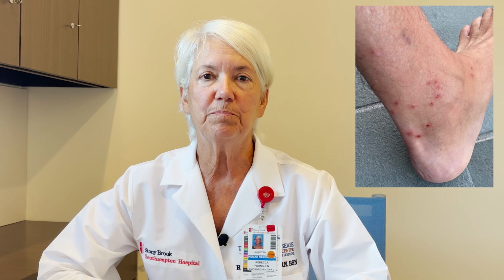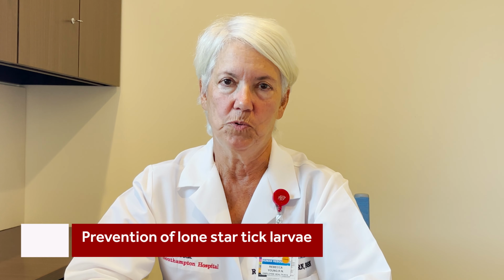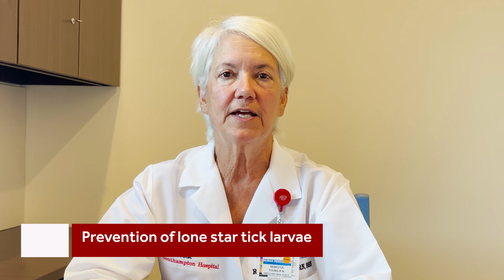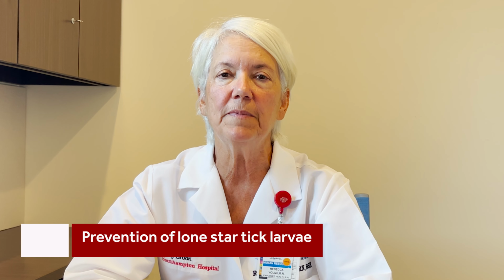Lone Star Tick Larvae with Rebecca Young, RN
Think you got chiggers? Think again. Lone star tick larvae are active during late summer through early fall. Don’t be fooled. Learn more about these bites and how to prevent onset. Call the tick helpline with any tick-related questions at (631) 726-TICK (8425).